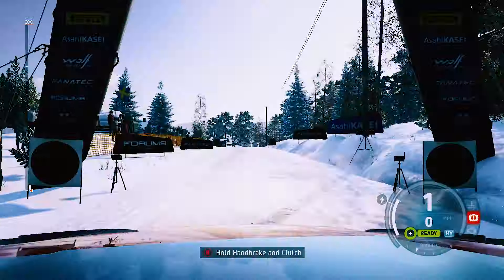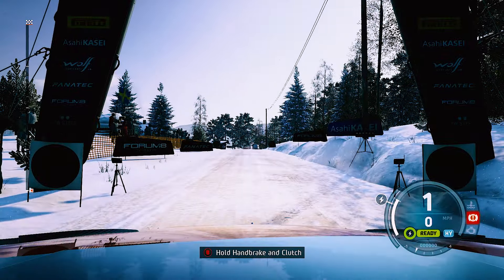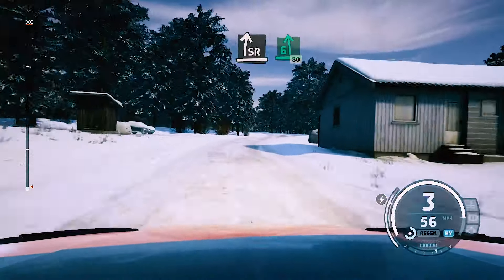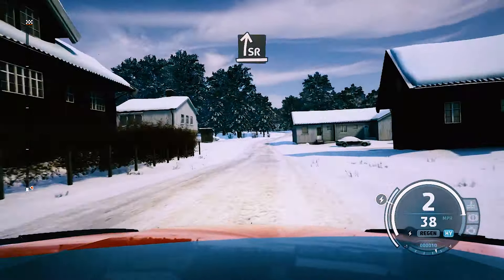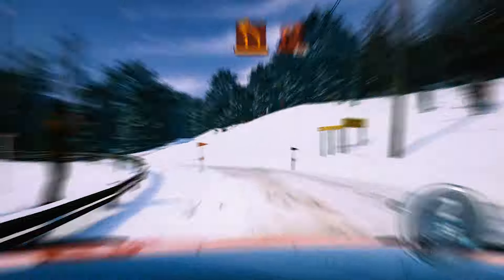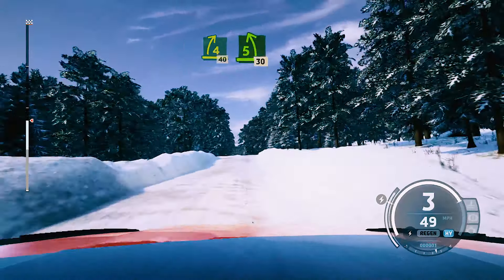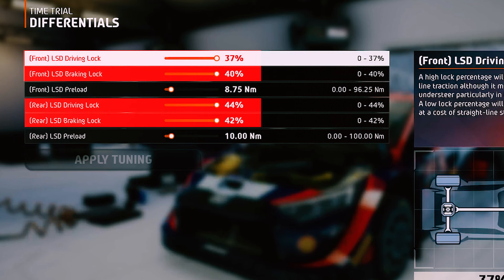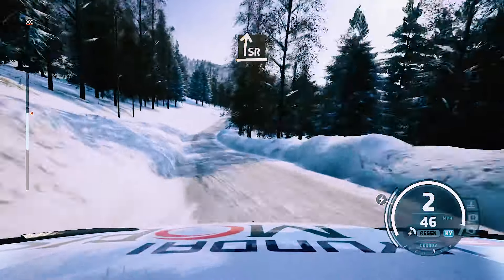Ea Sports WRC 23 - Norway Setup/Guide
🌐 Hey guys, I got a setup for the Norway rally in Ea sports WRC 23, finally! Spent 8 hours tweaking it to get it just right. In the video, I explain why I struggled and what adjustments I made. Talk about alignment, differential, damping, and brakes. Also, shared my preferences and tips. I like a softer car for better turns. Check out the setup details and hear me out on why I did things a certain way. Let's keep growing and racing together.

🚨 Timestamps:
00:00 - Intro
00:25 - location guide/setup
04:10 - Discord Announcement/Closing Statements

Get ready for an adrenaline rush like never before! Hit play now and experience the epic moments that define rally gaming greatness! 🏁✨